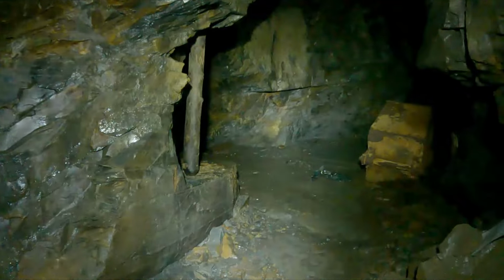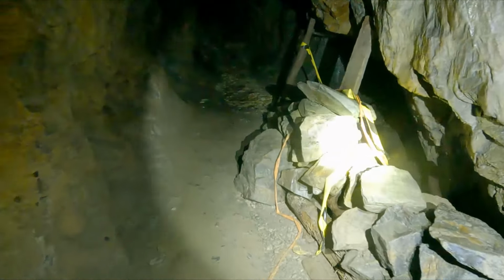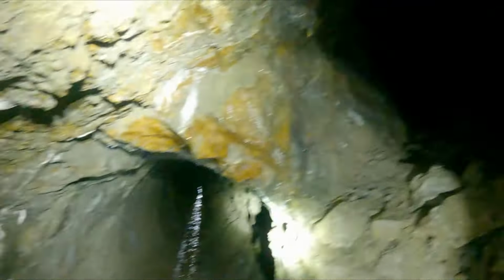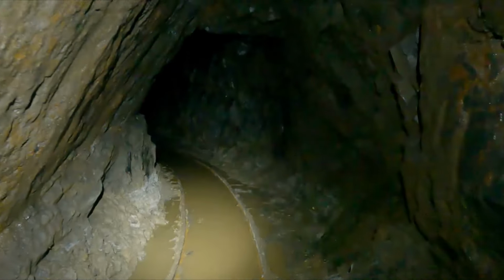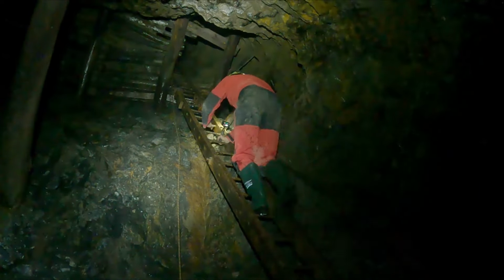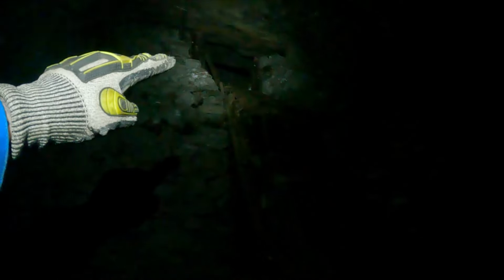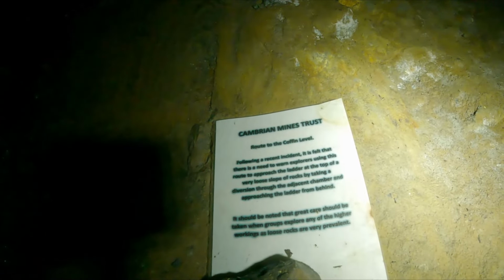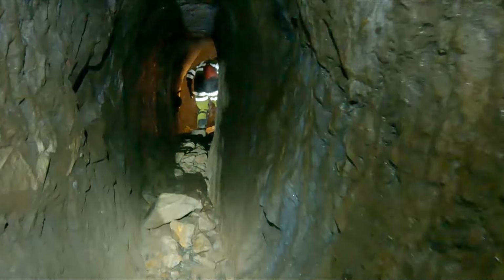Exploring The Breathtaking Upper Workings Of The Abandoned Cwmystwyth Mine In Wales.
In this video I visited Wales to meet up with my friends @AbandonedandForgottenWales, @OreExplorer, @OvergroundUnderground , @Irishmanexplores  and @UndergroundExplorerUK ... We started of the 4 days by Exploring The Breathtaking Upper Workings Of The Abandoned Cwmystwyth Mine...Wow what a place, I went up the skipway to see the upper workings of the mine.